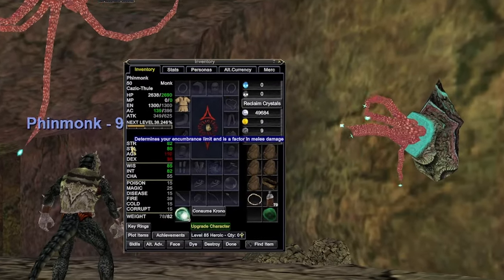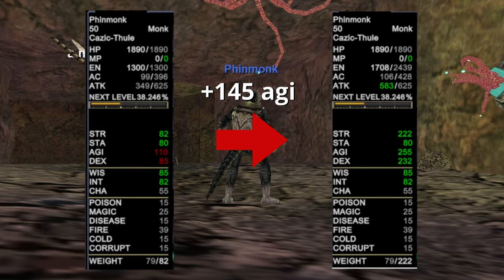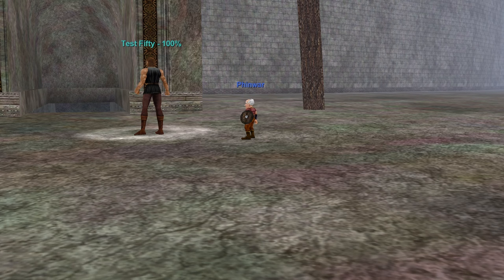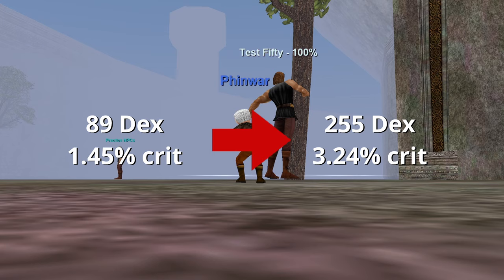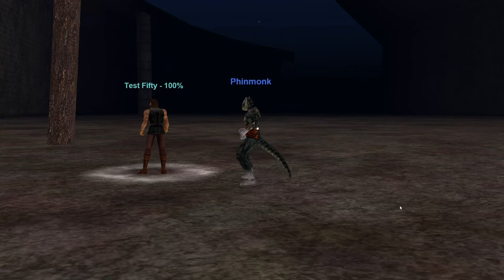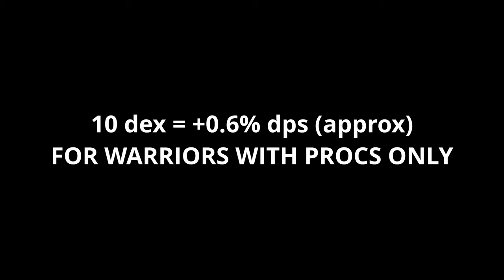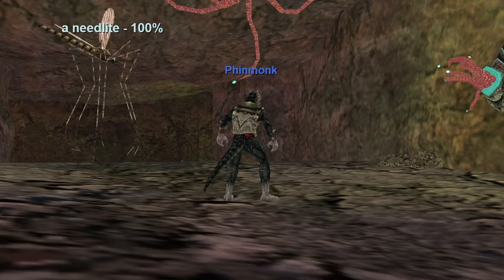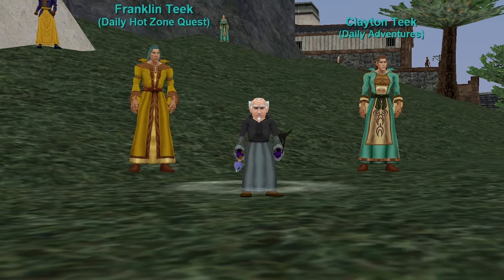Stats are USELESS in EverQuest!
Stats are useless in trilogy era EverQuest.  Shift your mindset on TLP servers, gear sucks!